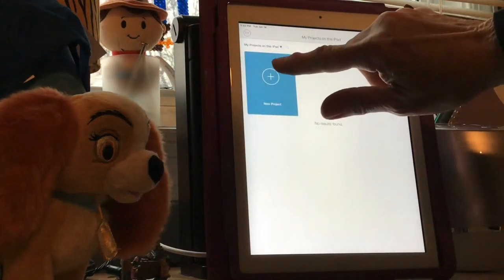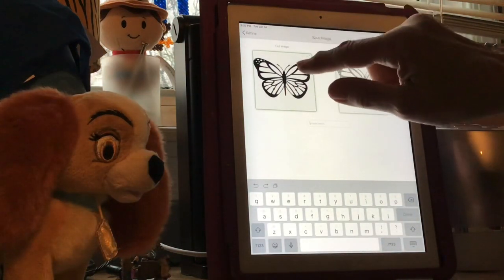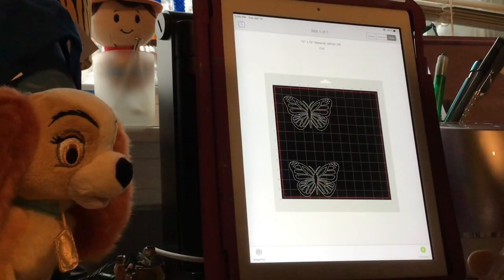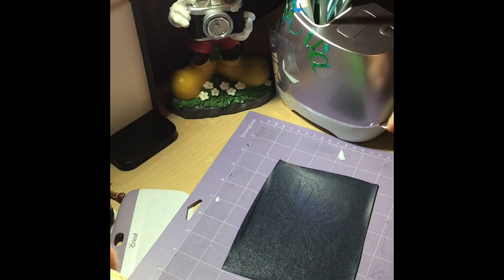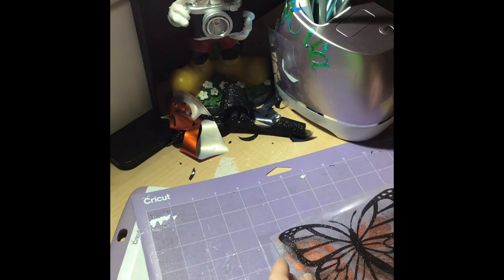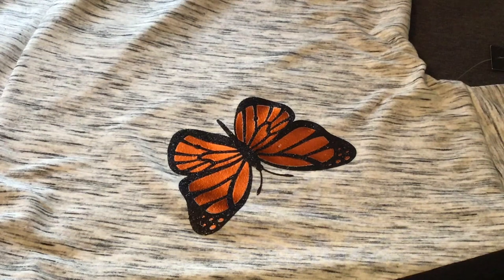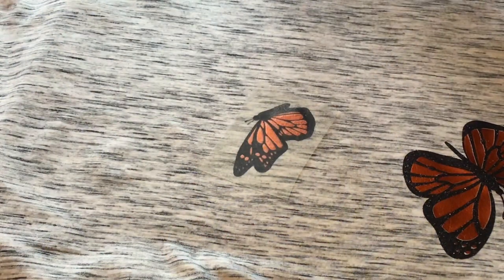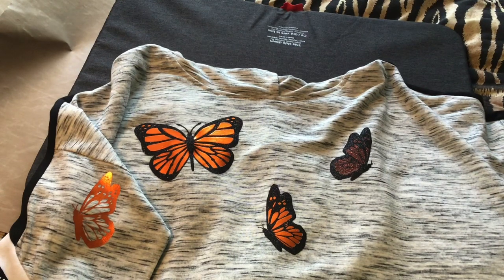Cricut HOW TO CUT & LAYER 2 COLORS OF IRON ON VINYL. A DETAILED TUTORIAL OF & IMAGE CLEANUP PROCESS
THIS IS MY WAY OF HOW TO “CUT & LAYER VINYL” USING JUST 2 COLORS WITH IRON ON/HTV & HOW TO LAY VINYL ON YOUR MAT.
ALONG WITH A DETAILED TUTORIAL OF THE “CRICUT/DESIGN SPACE IMAGE CLEANUP PROCESS,” WITH MY IPAD.
USING: EXPLORE AIR 2, 9X9 EASYPRESS, MINI EASYPRESS, EASYPRESS MAT, VINYL USED: SISER EASYWEED ELECTRIC HTV IN “ORANGE,” CRICUT GLITTER IRON ON IN “BLACK” FOR THE